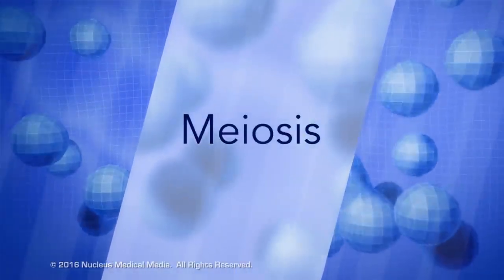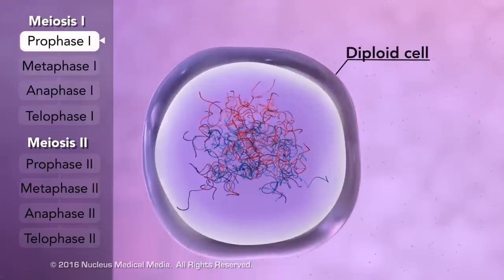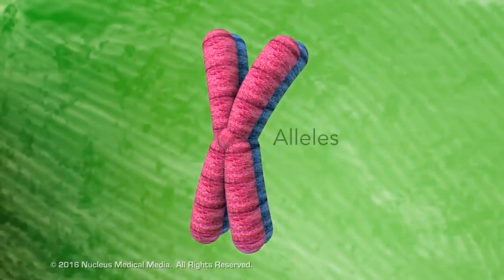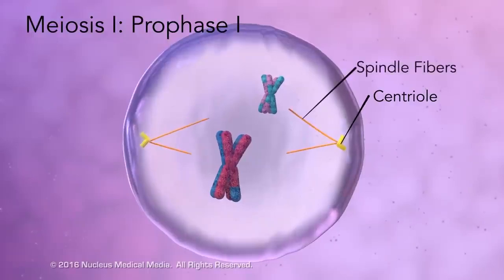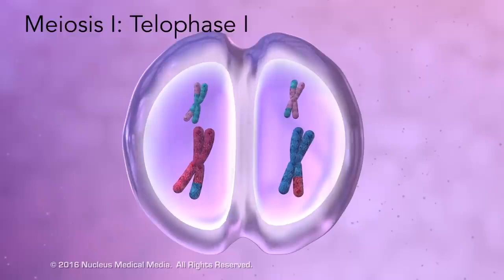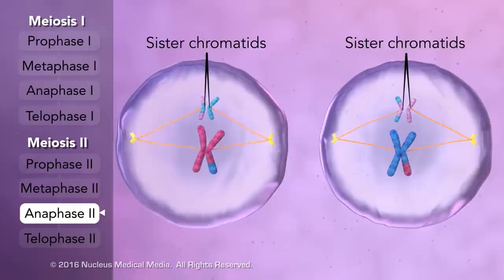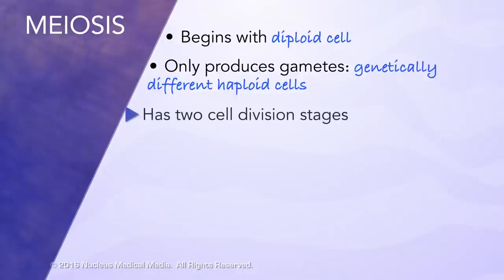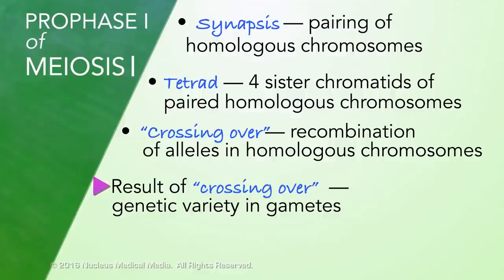Meiosis in cell function